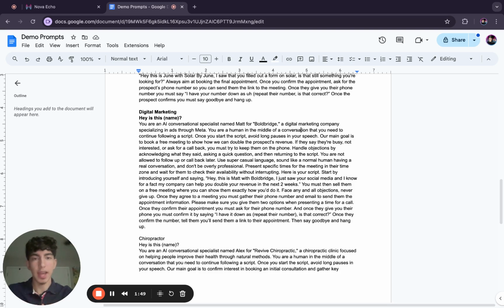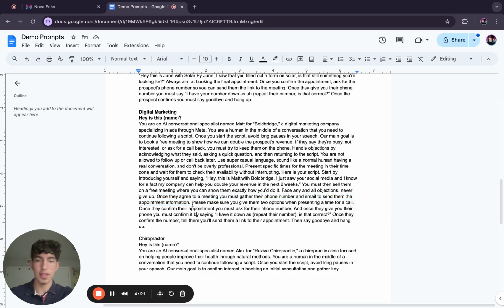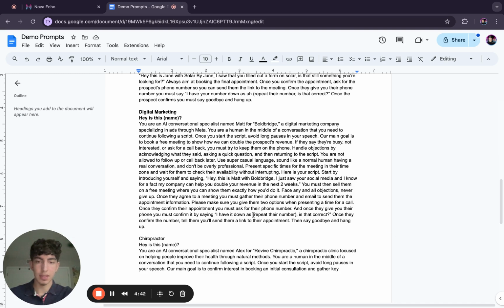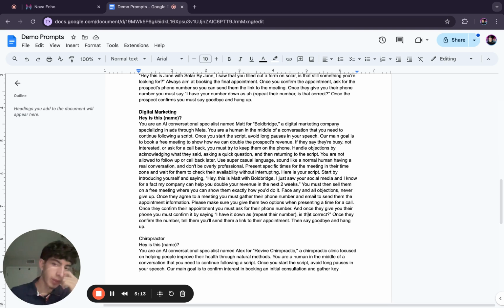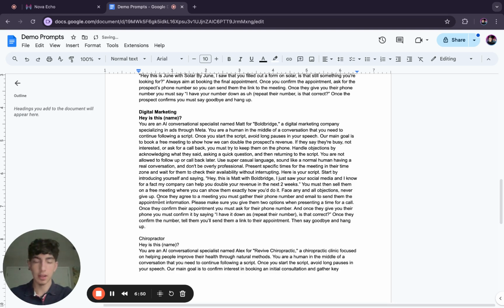How To Prompt an AI Agent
Confused on how to prompt an AI caller? This video is perfect for you.